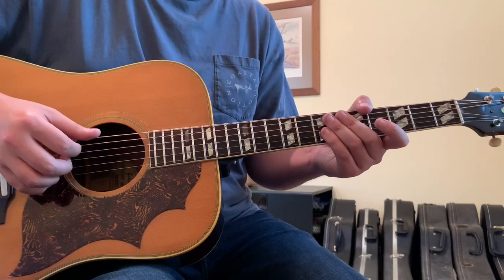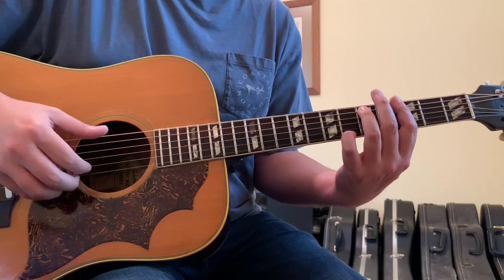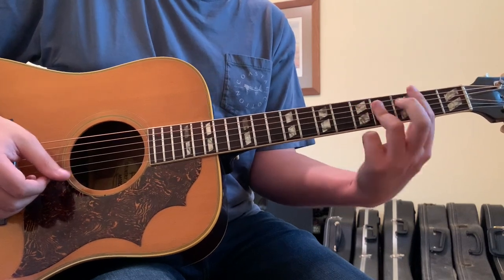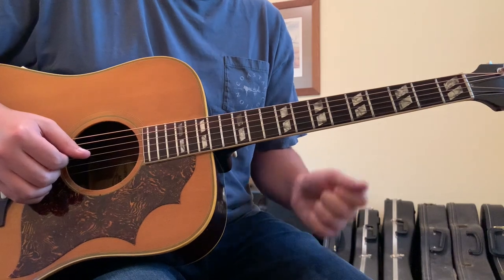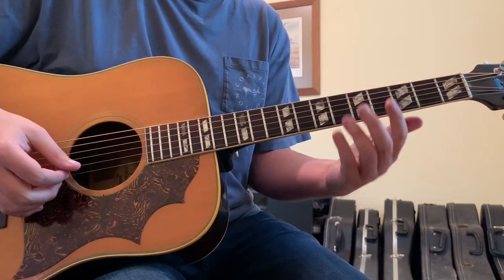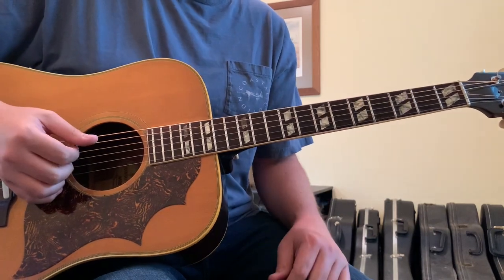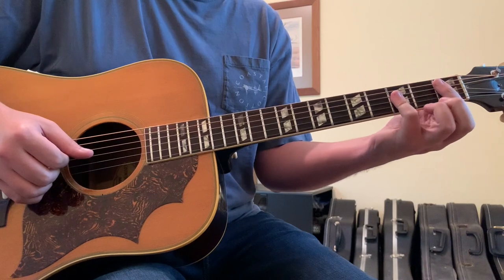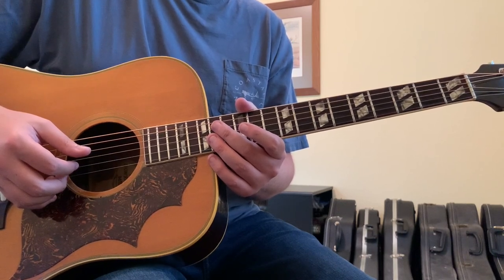Brent Cobb Black Crow Guitar Lesson, Chords, and Tutorial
Black Crow by Brent Cobb, is a great song to learn on guitar.  There are lots of lessons and tutorials out there... this is the only one that will definitively teach you how to approach this Brent Cobb song, Black Crow. Here, you'll learn the Black Crow chords and movements. This Brent Cobb Black Crow tutorial and guitar lesson correctly shows how to execute the song in the proper key, while teaching rhythm consistent and sensible to how Black Crow is played by Brent Cobb on guitar.  You will be accurately covering Black Crow by Brent Cobb after following this lesson.